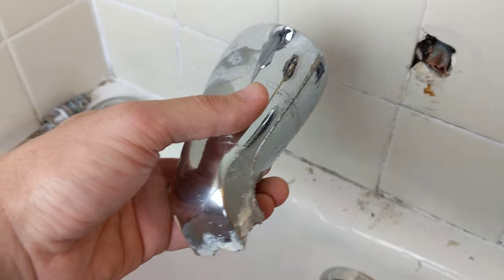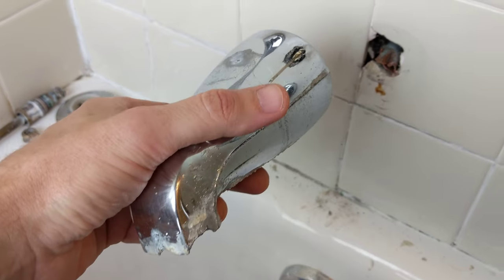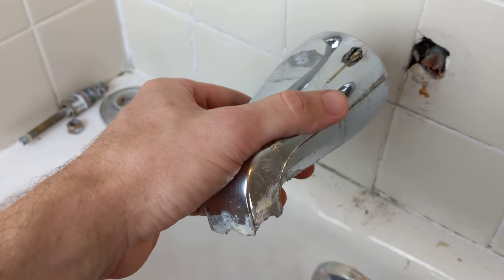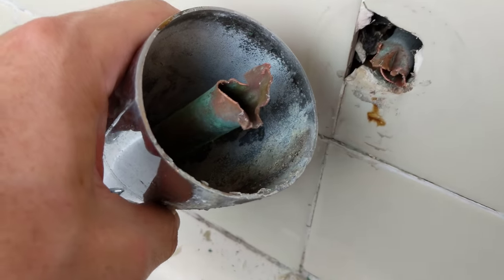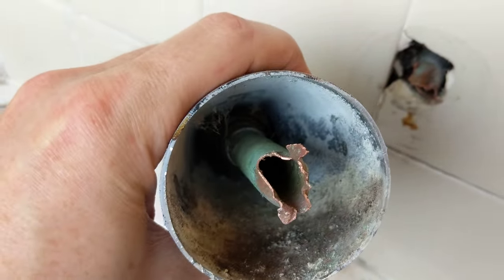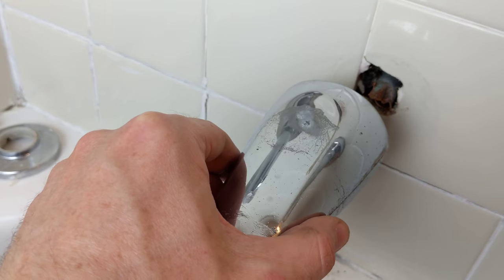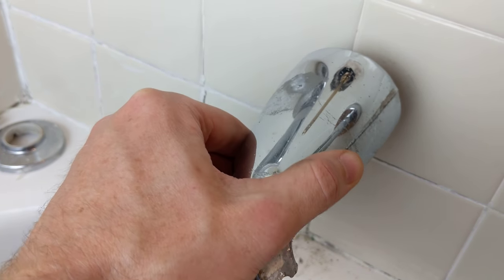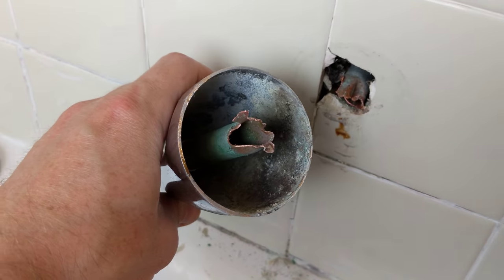BE CAREFUL removing your stuck bathtub spout!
I watched a few YouTube videos and read some plumbing articles before attempting to unscrew my corroded bath spout. I didn't have the right feel for it, though, and ended up twisting off the pipe at the wall.

If it's starting to twist without genuinely feeling like the threads are turning, be careful… your corrosion may be stronger than your pipes.